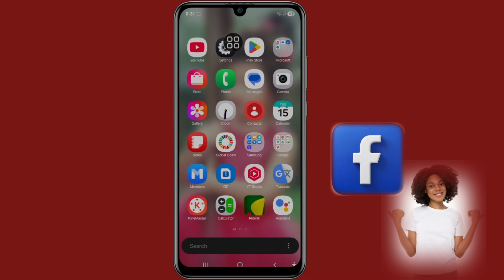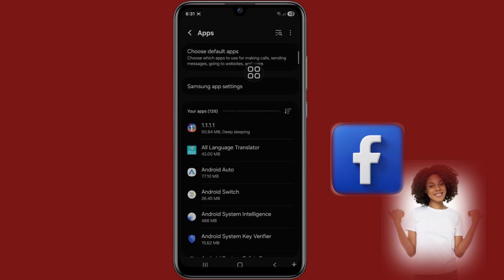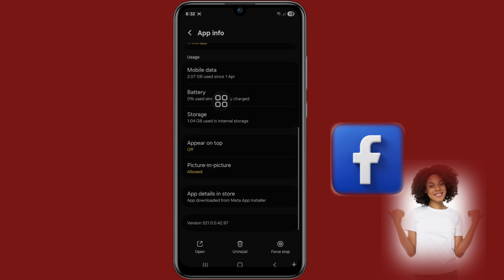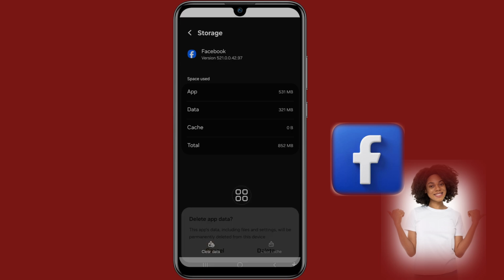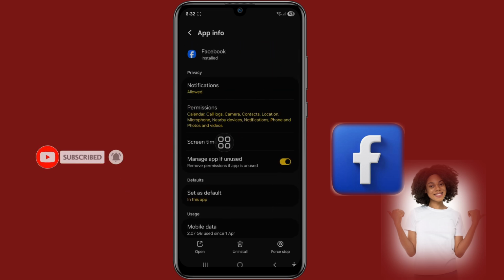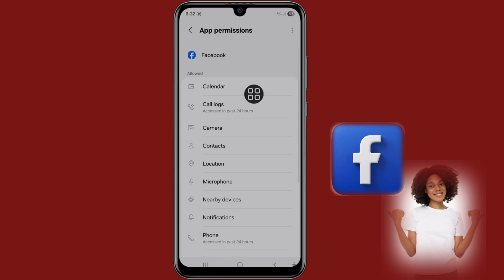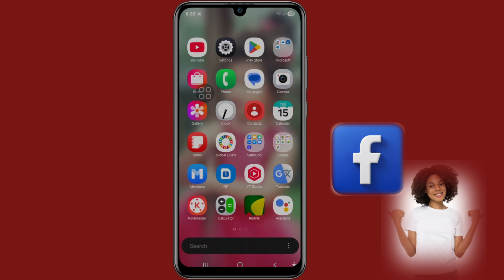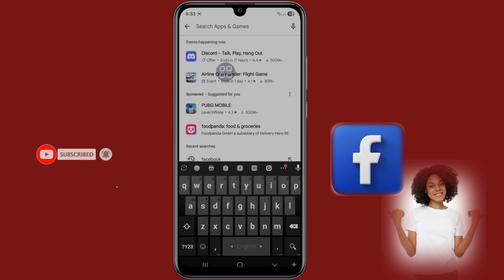How to Fix Facebook Page not found Problem |There may be a technical problem in Facebook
How to Fix Facebook Page not found Problem |
There may be a technical problem in Facebook

In This Video I will show you [How to Fix Facebook Page not found Problem]. So watch this video carefully and don't skip this video if you skip this video then you will not understand very well so if any problem you can ask me and comment below i will try to solve your problem if you like this video then please hit like and subscribe my channel thank you...💖💖💖💖💖💖💖💖💖💖💖💖💖💖💖💖💖💖💖💖💖💖💖

Other Related Queries:

Why is my Facebook Page showing "Page Not Found"?
How to fix Facebook Page not found error?
My Facebook Page disappeared, what to do?
Facebook Page not showing in search
How to recover a deleted Facebook Page?
How to fix Facebook Page not loading problem
Facebook Page unpublished - how to republish?
Can I restore a disabled Facebook Page?
How to check if a Facebook Page is deleted or hidden?
Facebook Page suddenly not available

Facebook Tips
Facebook PageFix